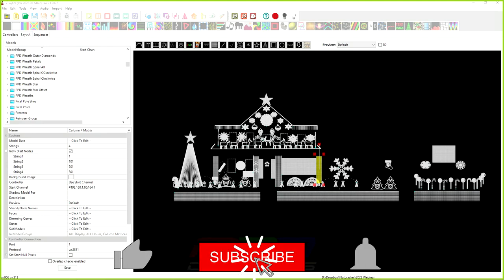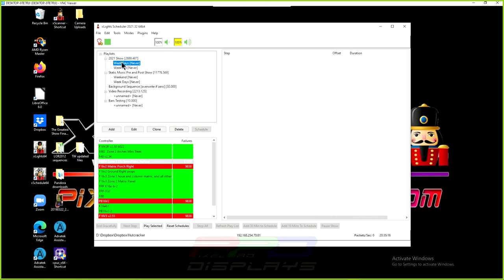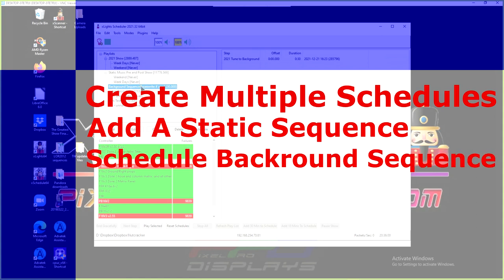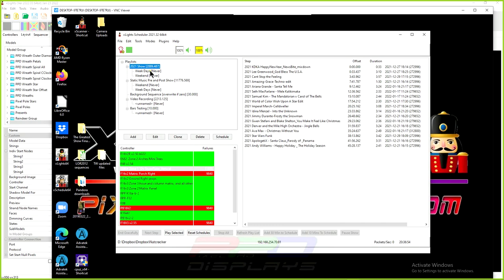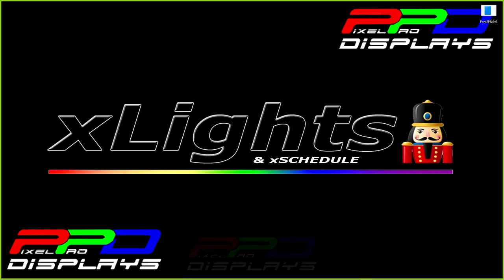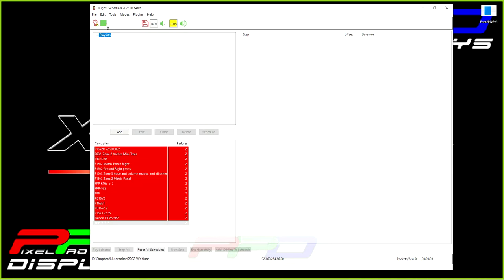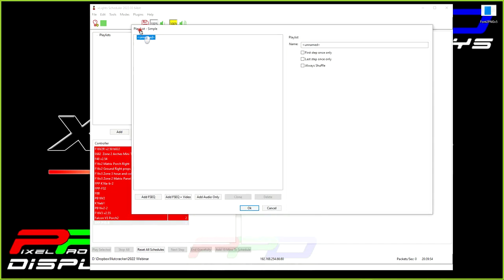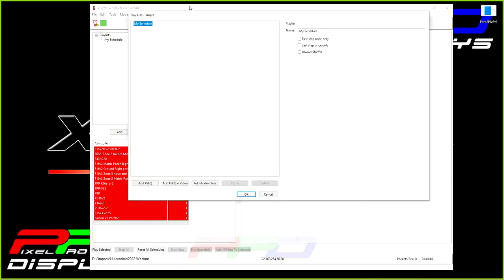xSchedule Webinar Part 1: Building Multiple Schedules and Playlists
This is a webinar on xSchedule. Part 1 is about creating a playlist and scheduling them.  We also show how you can run multiple play lists on different nights of the week.